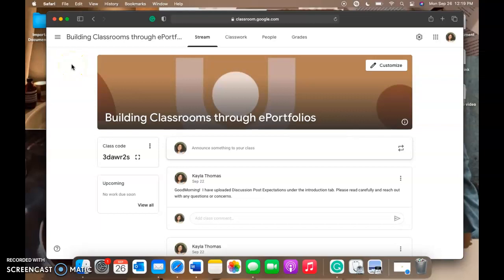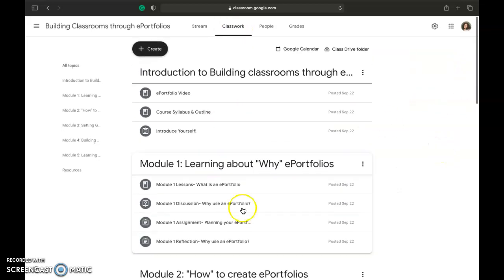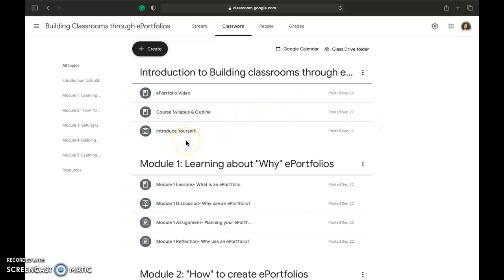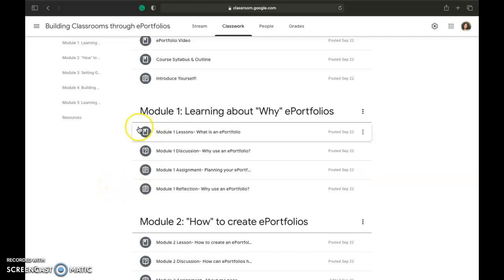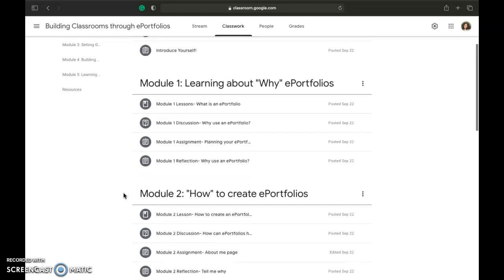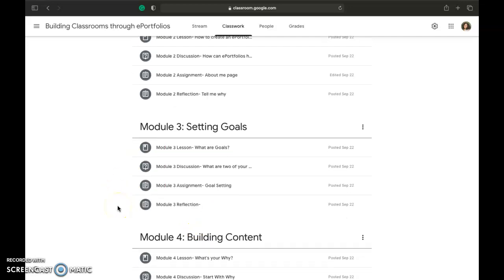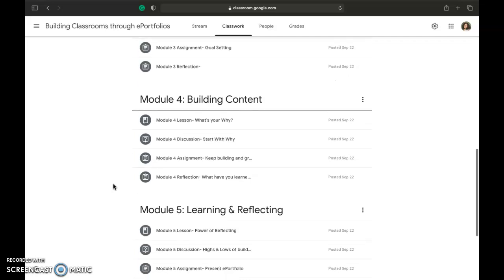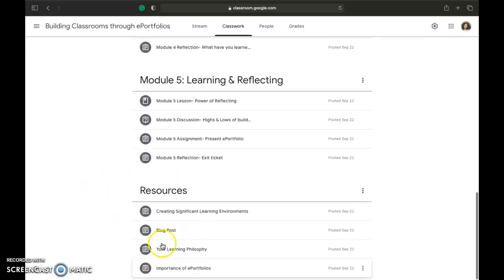Overview Course Video